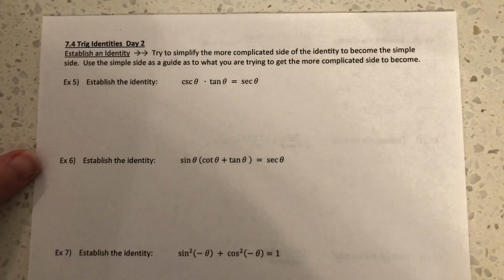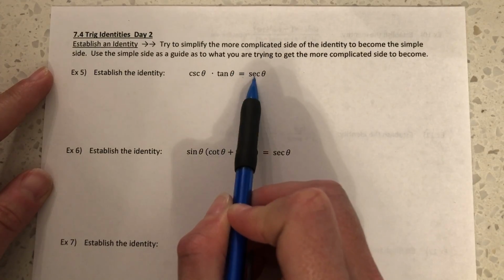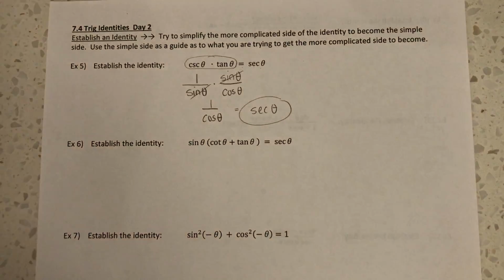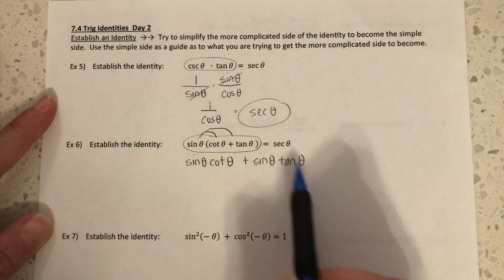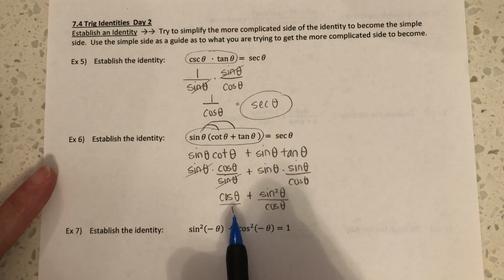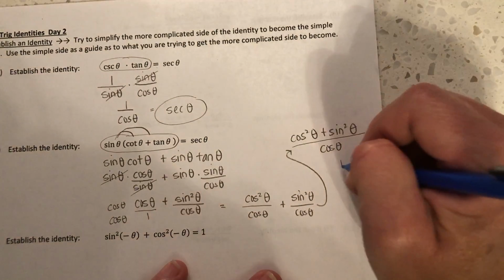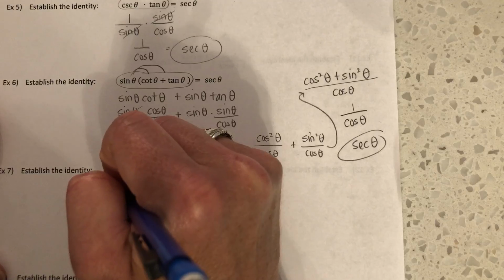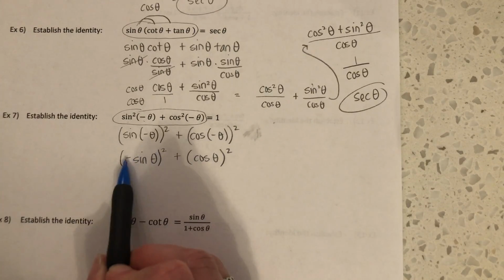PC H 7.4 Day 2 Notes Part 1 Video